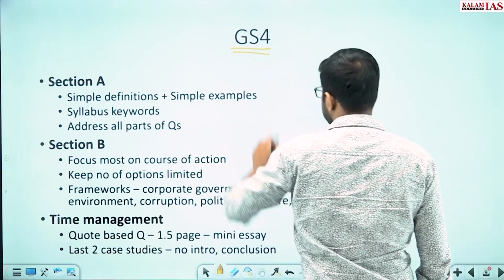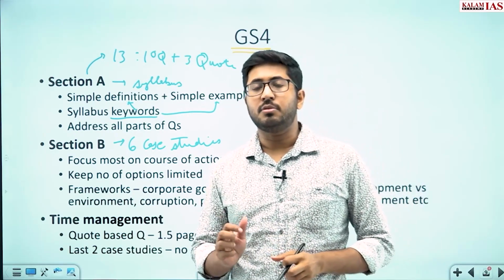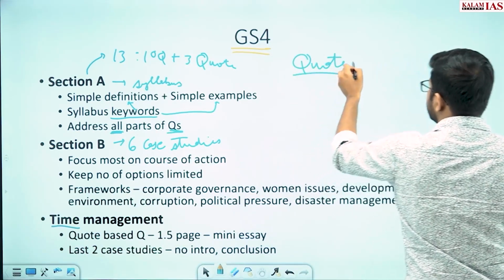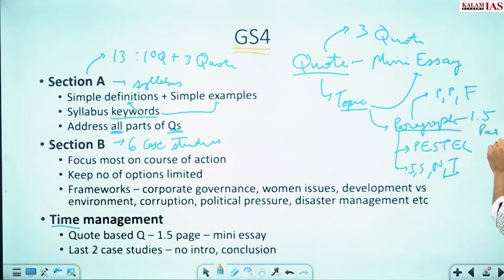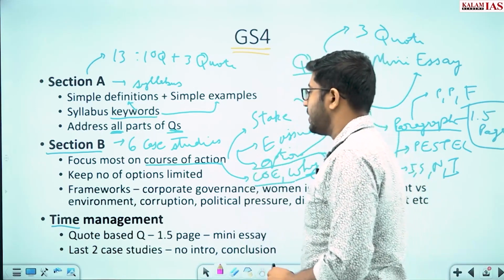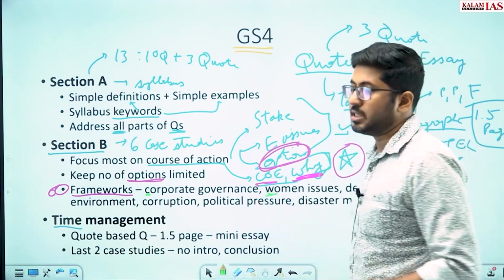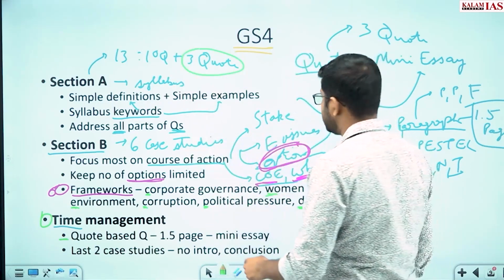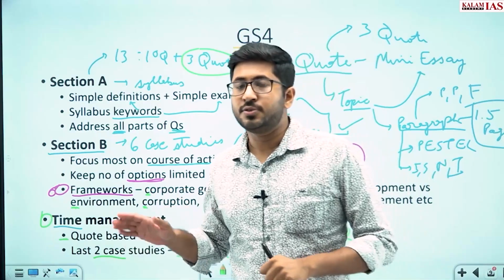Ethics Strategy for UPSC (General Studies Paper-4) | UPSC Mains Strategy 2023 | Gaurav Lodha AIR-14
Ethics Strategy for UPSC (General Studies Paper-4) | UPSC Mains Strategy 2023 | Ethics Strategy for UPSC by Gaurav Lodha AIR-14, IFS 2023 (USPC Topper) | Kalam IAS Academy

📚Replay: IAS Mains 2023 Program
Write Mains 2023 Paper on the Day of the Exam
👉Those who missed IAS Mains 2023
👉Simulated Test Environment Online/Offline
👉Video Discussion & Model Answer of UPSC Mains 2023
👉Medium: English

📚Bootcamp Prelims 2024 🌟
🔥"Sweat to success"🔥
👉Question is the Answer:
1. 26 Half-Sectional Tests (HST)
2. 6-Polity, 6-History, 2-CA, 6-Economy, 6-Geography
3. 5-Full Sectional Tests (FST)
4. 2000 MCQs (Includes NDA, CDS, CAPF, EPFO)

👉Content is King:
1. CSAT: 20+ Hrs of Recorded Lectures by CSE Topper, IIT
2. KGP: Static Subject-wise Notes, Kalam Golden Pages
3. Current Edge: Fortnightly Current Affairs Workbooks
4. K-Snippet 365

👉Joker in the Pack:
1. Notes Making & Review by CSE Experts
2. Mentorship: CSE Selected Candidates
3. GS Syllabus Covered in 150+ Subject Themes

📚Bootcamp Mains 2024🌟
🔥"Sweat to success"🔥
👉Bricks in the Wall:
1. Pre-RLP Sessions Content: Recorded Lectures and Handouts on Mains Topics (Society, Governance, Security, etc.).
2. 30+ RLP Sessions will help better structuring of answers and better utilization of value addition materials.
3. Each RLP session will consist of a 1-hour test followed by 1.5 hours of quality recorded discussion.
4. Evaluation and mentorship on a daily basis.
5. Workshop on Essay and Ethics answer writing for complete GS coverage.
6. Integrated with GS Mains Test Series
7. Face to Face Evaluation for internalization of personal feedback
8. Marks Improvement Booklets (Essay& Ethics) including Current Issues.

1. F2F & Evaluation by CSE Toppers of  RLP Session
2. Give a test anywhere and get Face-to-Face Evaluation here
3. Mentorship & Notes review

📚Integrated Pre+Mains Bootcamp 2024🌟
🔥"Sweat to success"🔥
👉 Combo Bootcamp Prelims + Mains 2024🌟

Timecodes
00:00 Introduction
00:21 Ethics Strategy